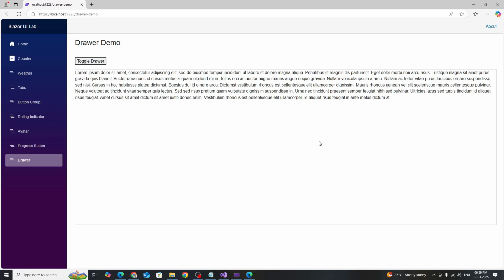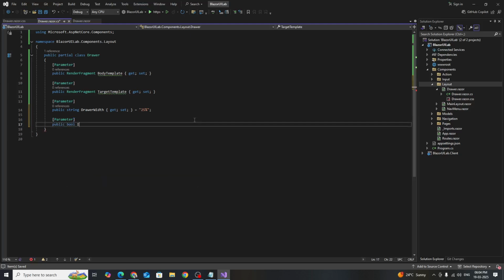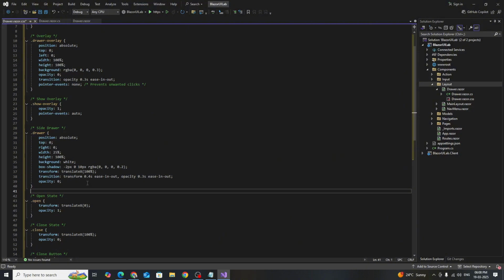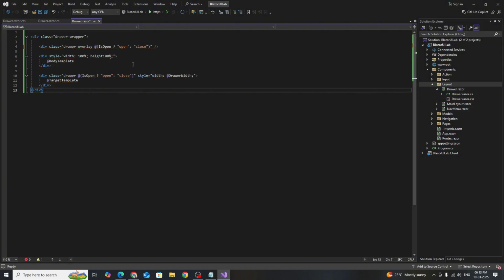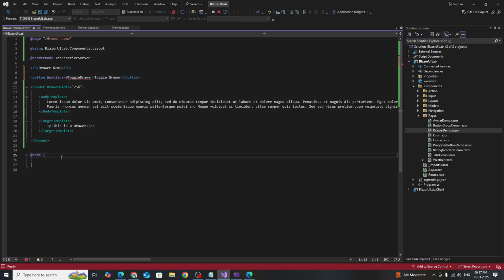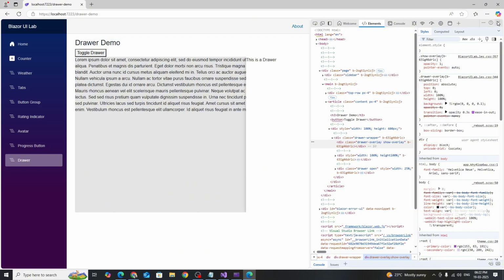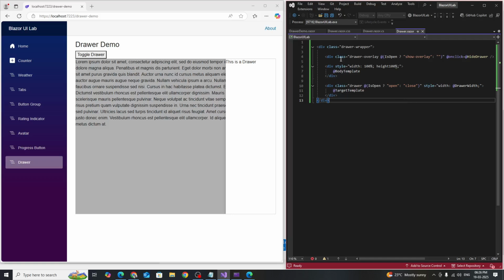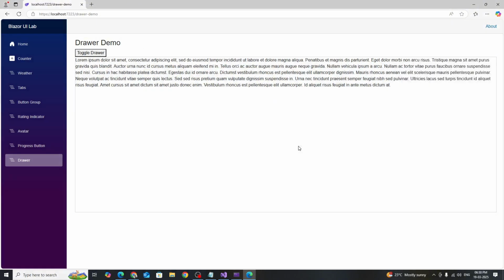Blazor Tutorial: Build a Modern Sidebar Drawer with Animations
How to Build a Drawer Component in Blazor | Blazor Sidebar Tutorial

Want to add a modern, responsive Drawer (Sidebar) component to your Blazor app? In this step-by-step tutorial, I’ll show you how to build a reusable Blazor Drawer component from scratch using Blazor and CSS, without relying on third-party libraries! 🚀

🔹 What You'll Learn in This Video:
✅ How to create a Blazor Drawer/Sidebar Component
✅ Toggle the drawer with smooth open/close animations
✅ Use CSS and Blazor events for seamless interactivity
✅ Make the drawer responsive for mobile and desktop users
✅ Pass content dynamically for a flexible, reusable component

This tutorial is perfect for dashboards, admin panels, and modern web apps built with Blazor and Blazor Server!